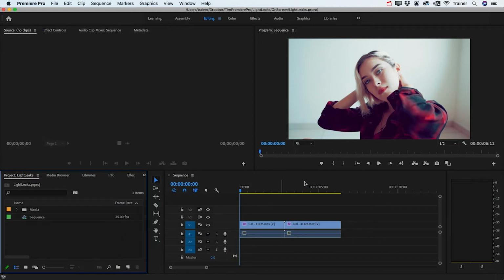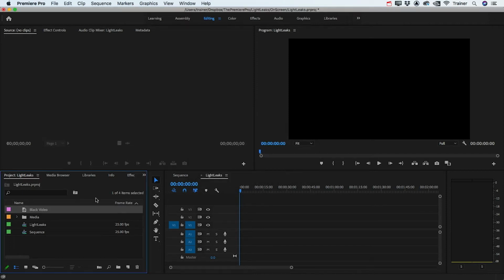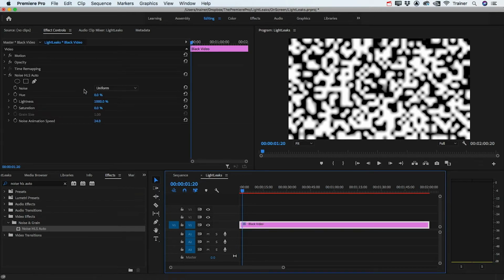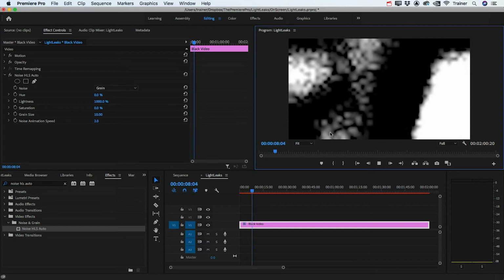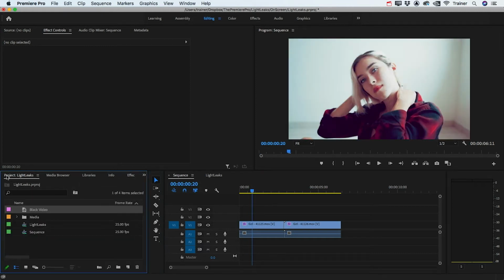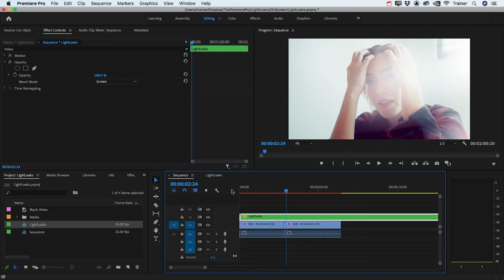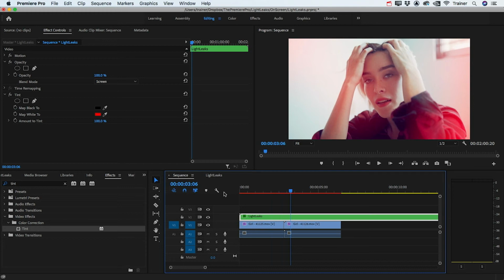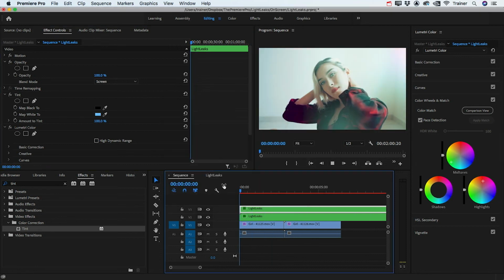Create High Quality LIGHT LEAKS in Premiere Pro (No Plugins)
Create high-quality light leaks entirely using Adobe Premiere Pro! I'll show you how to get that dreamy, stylized effect AND save a ton of time, energy and $$$.

What you DON’T need:
A camera ❌  Stock footage ❌  Plugins ❌  After Effects ❌

Great for editors who:
* Want an effect you can customize for any project. 💡
* Don’t have a massive budget. 💸
* Or a camera. 🎞️
* Or time to experiment with light sources to “see what works.” ⏳

MY EDITING TOOLS & GEAR
Microphone & Audio Interface
Microphone Only